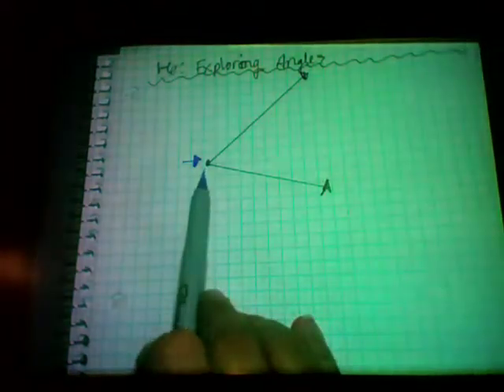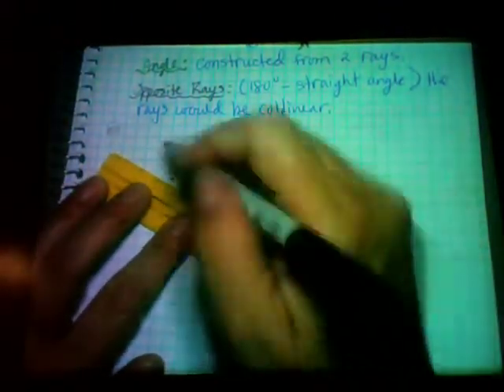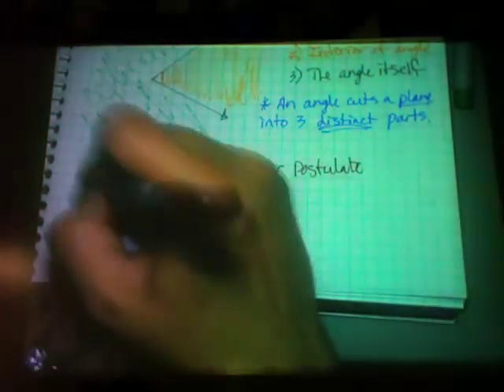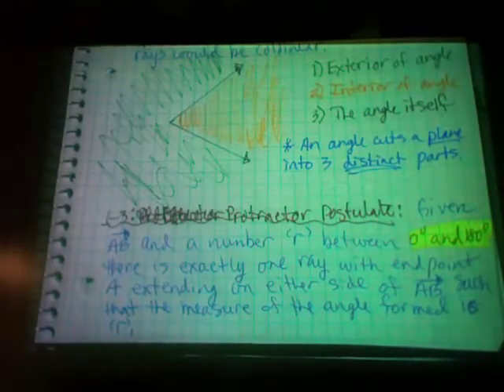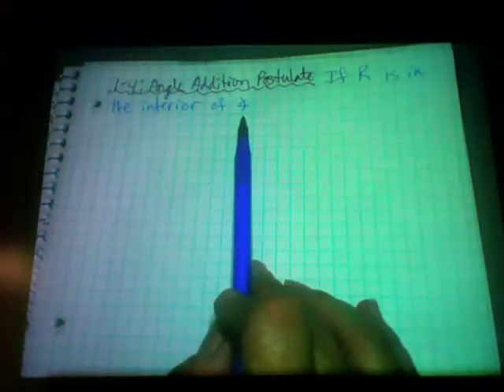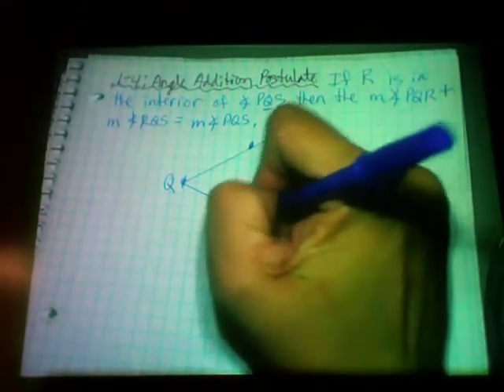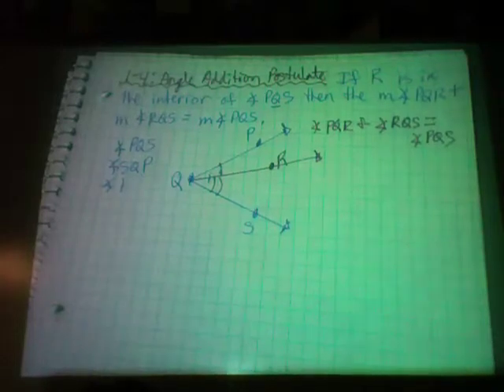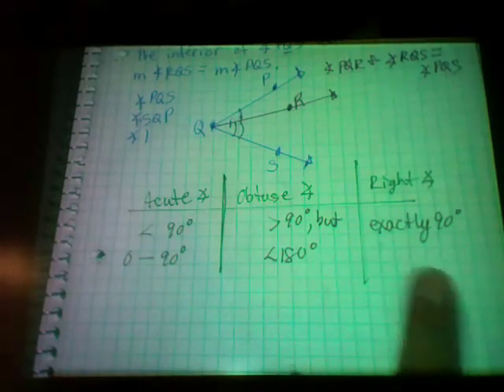Geo Lesson 1-6